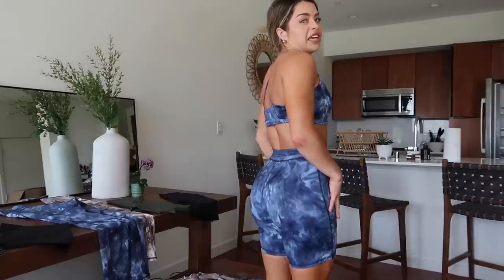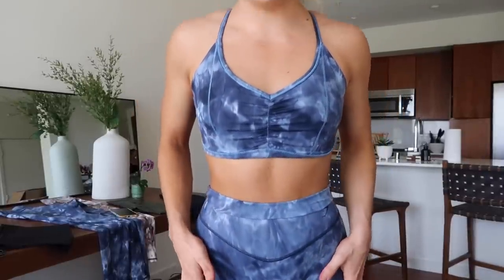GYMSHARK'S NEW ELEVATE Collection!!!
I'm so excited to share with you Gymshark's NEW ELEVATE collection!!! They've never dropped any pieces like this before and they truly are STAPLES! Dropping October 13th at 8:00 AM PST. XOXO :)

New ELEVATE: LIVE Thursday 10.13.22 at 8:00 PST

New Program - 12 week STRONG Lean Build

1. HighVolume
2. TruCreatine
3. Prolific
out!

Kathryn and Kendra Kane are not doctors or registered dietitians. Always consult your physician or qualified health professional on any matters regarding your health. Use of the information in this video is strictly at your own risk.

 As always, we greatly appreciate you supporting our channel! xoxo